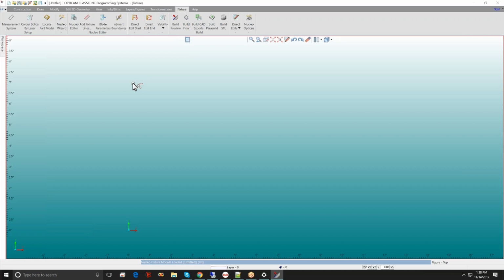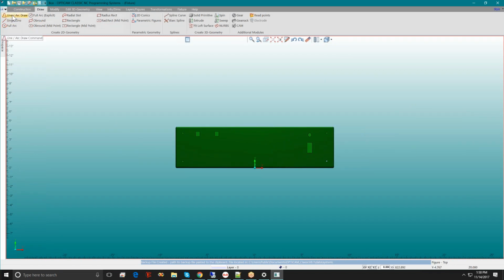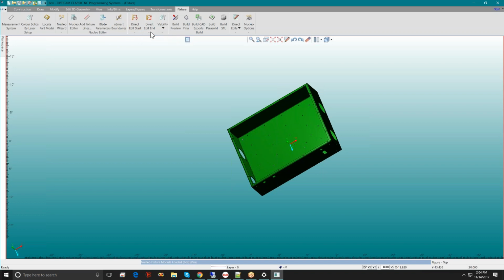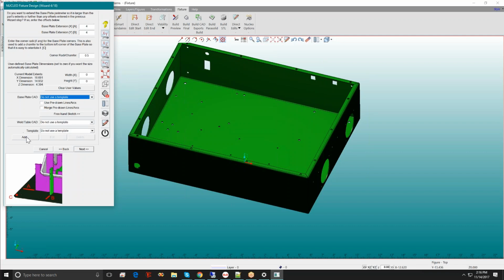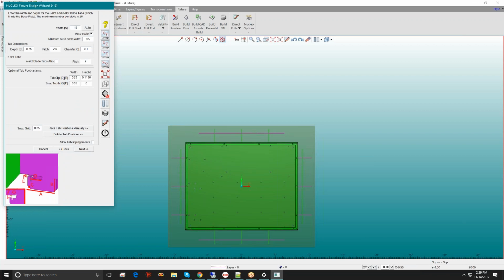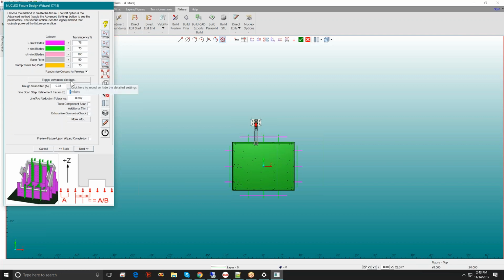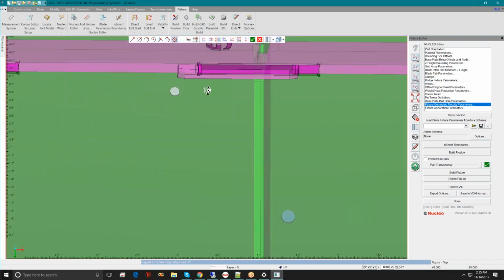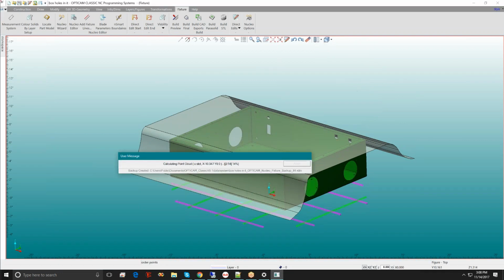Nucleo Example Training Session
An alternate, longer, more detailed video - recorded live during a training session - is below. This lasts for around 1 hour 45 minutes (around the typical length we have found necessary to outline most functions).